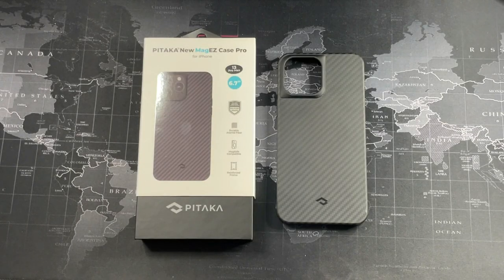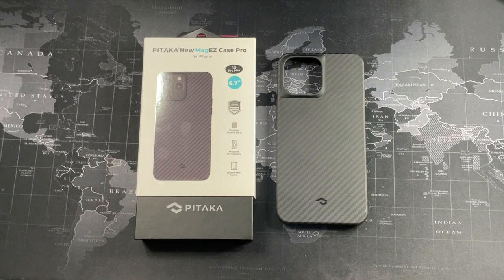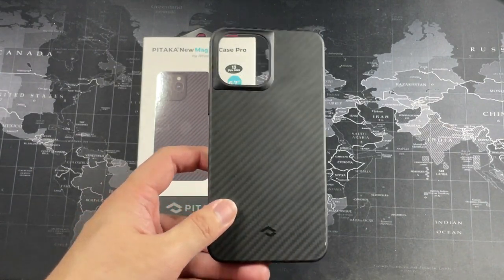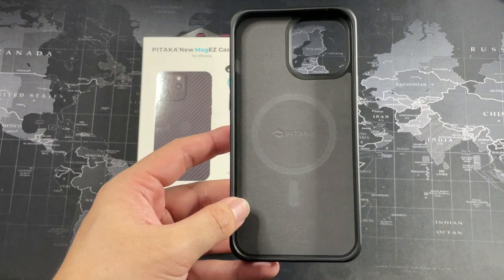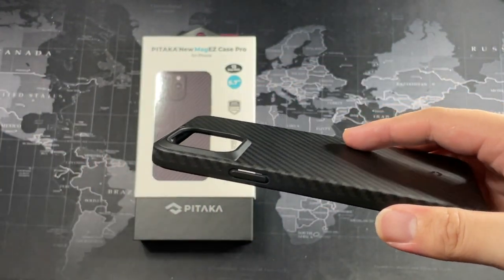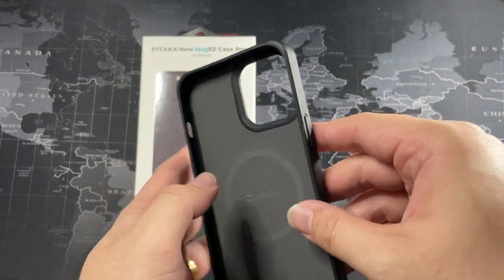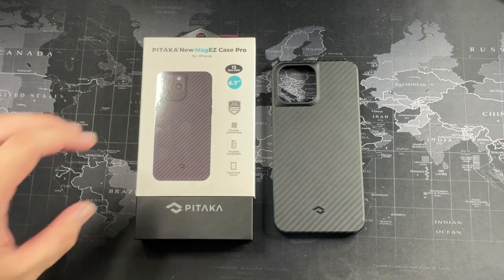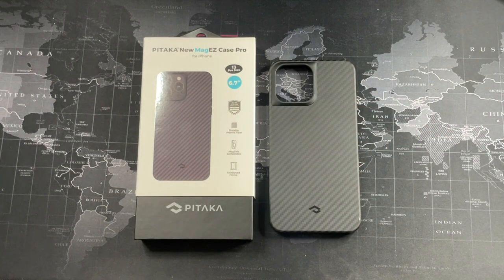Pitaka MagEZ Case Pro for iPhone 13 /14 Pro Max Long-Term Review : BEST Daily Case!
The Pitaka MagEZ Case Pro for the iPhone 13 Pro Max is definitely the best daily case I've used in awhile!

Fliming Gear:
RODE VideoMicro
Zoom H1